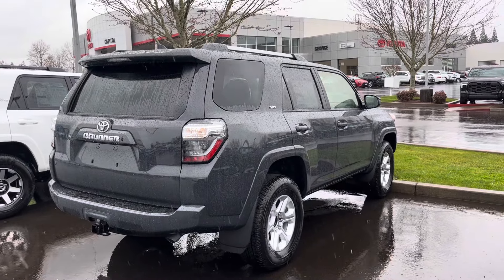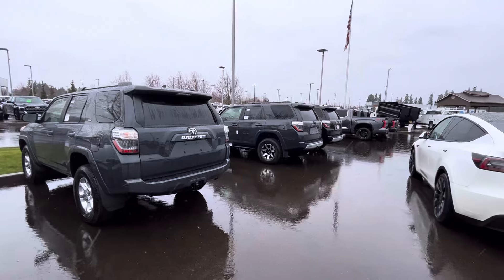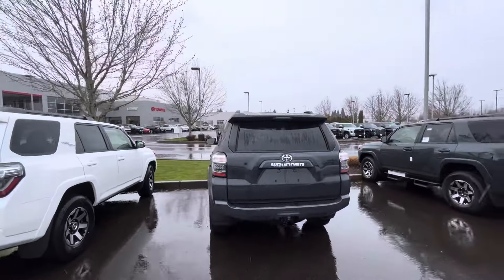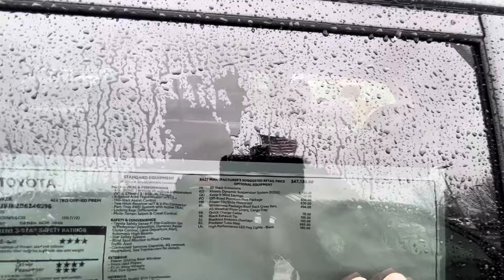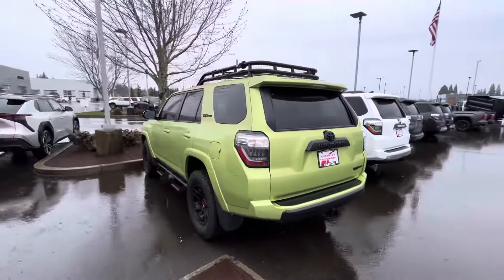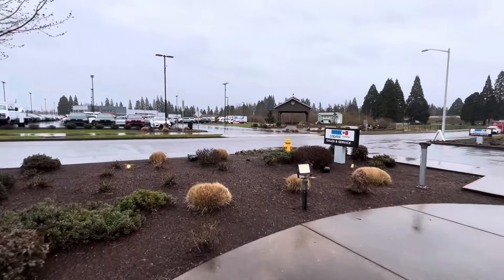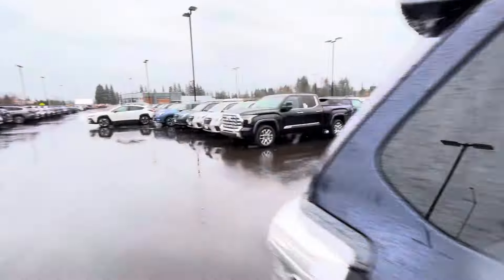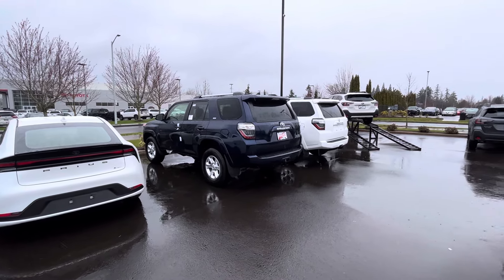2024 Toyota 4Runner SR5 Base model 44,000 dollars and are selling FAST!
Today I’m at capital of Toyota in Salem Oregon, Very hard to find SR5 base model most of the SR5 I’ve been running into our premium which is going to increase the price by a couple thousand dollars at least beautiful truck probably the last V6 engine in this truck and still made in Japan !